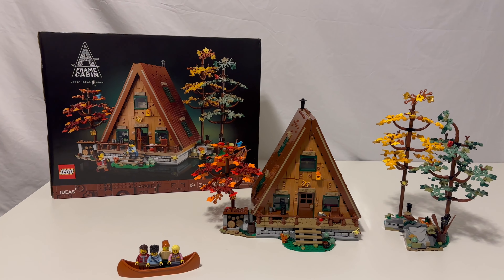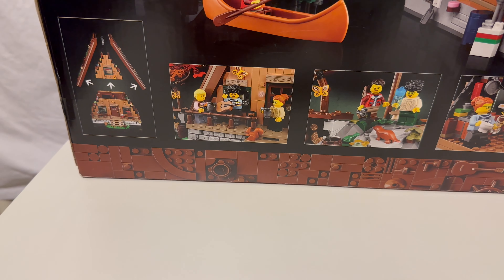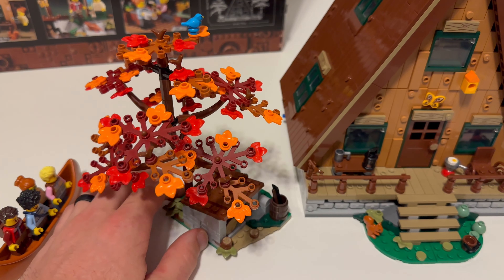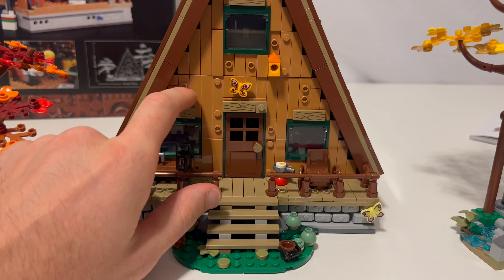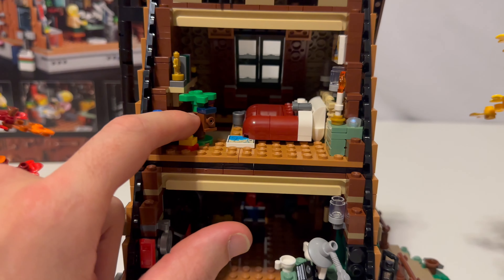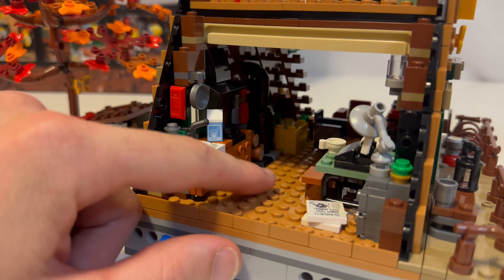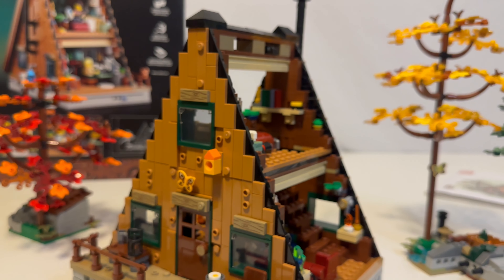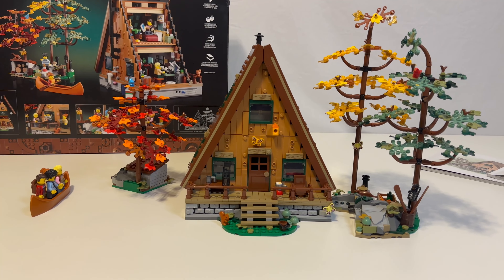Lego Ideas A Frame Cabin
Lego Ideas 46 set number 21338.
This might be my new favorite set.